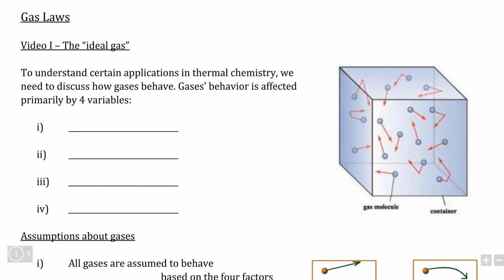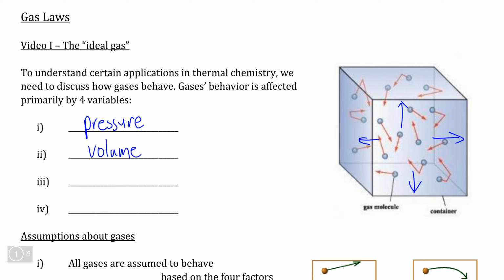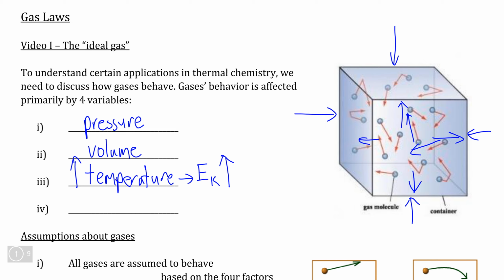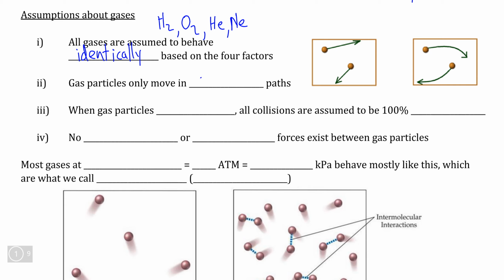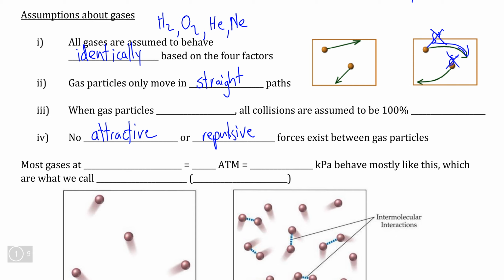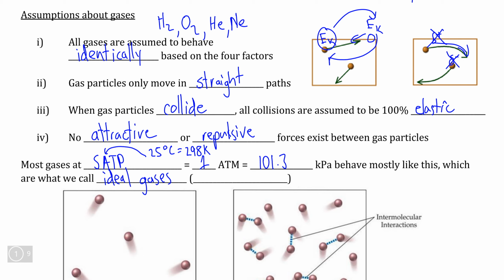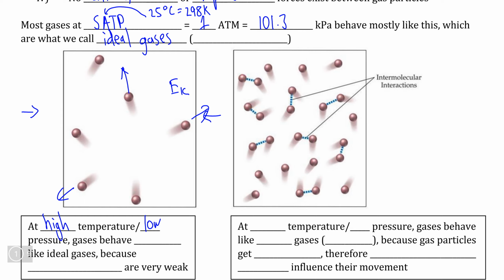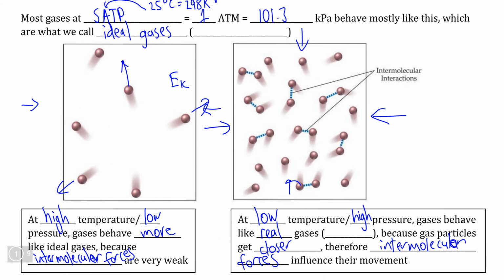Gas Laws I, Video I - The Ideal Gas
Instructional video introducing the four variables that cause changes in gas behavior (pressure, temperature, volume, and moles of gas), and the conditions of an ideal gas.